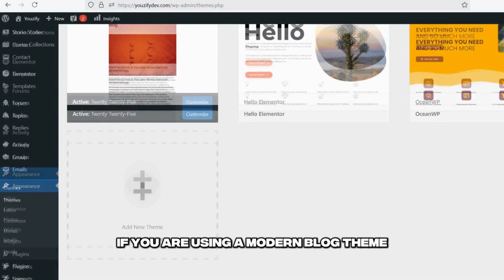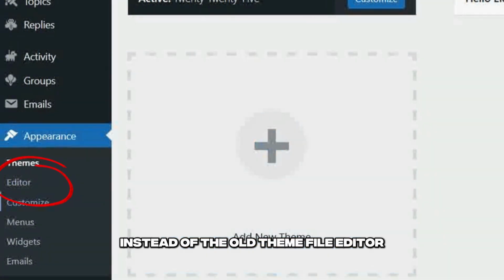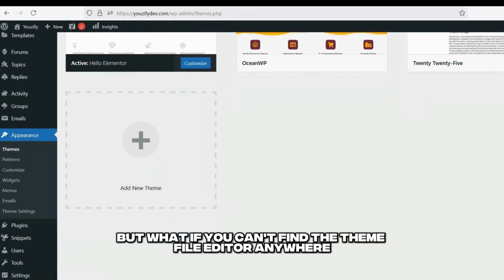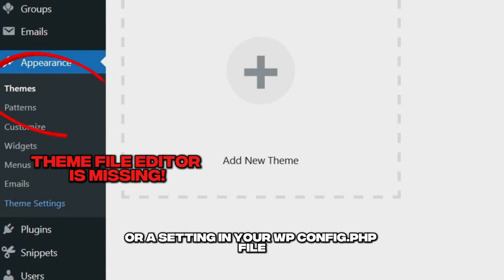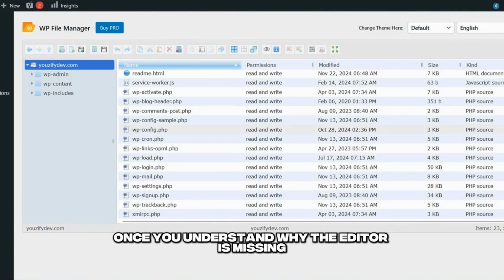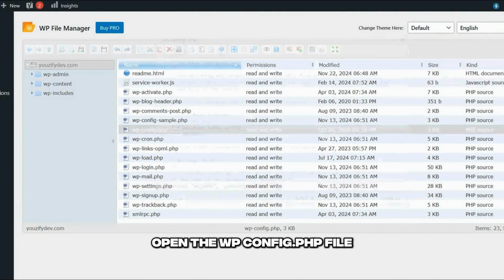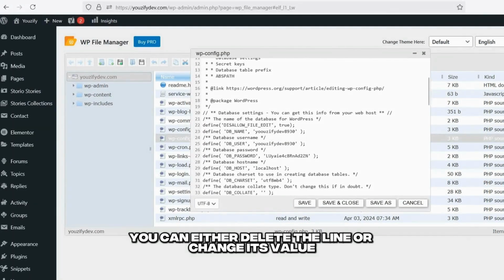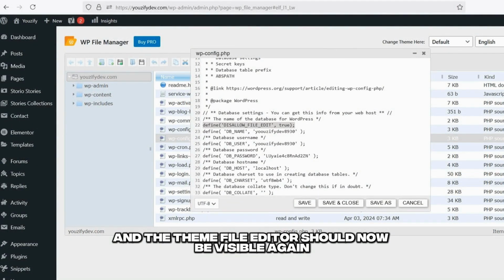How to Fix Missing Theme File Editor in WordPress Admin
Have you ever been confused when you couldn’t find the theme file editor in WordPress? Don’t worry—it hasn’t been removed, but it might not be where you expect it to be. Let’s break down what’s happening and how you can fix it.

✨ Join 9,000+ happy customers who wished they found Youzify earlier!

🏆 The #1 solution for building online communities and membership sites on WordPress.

🔥 Upgrade to Pro for just $49 — One-time payment, Lifetime Updates!

♾ 14-Day Money-back Guarantee — 100% Risk-Free
💰 $100,000+ worth of features
⭐ 800+ 5-Star Reviews
💬 World-Class Support